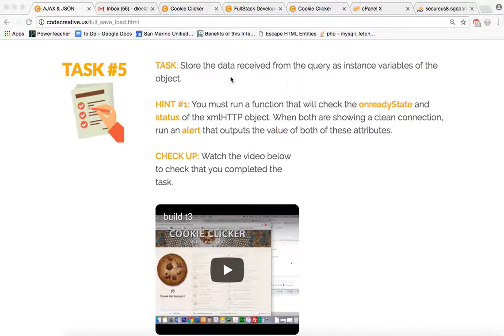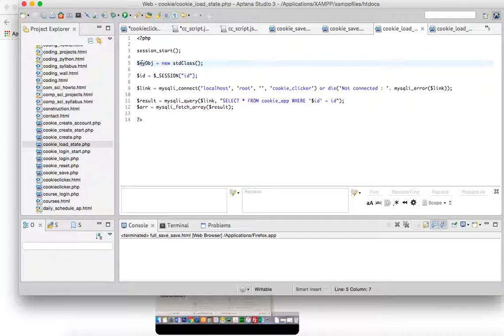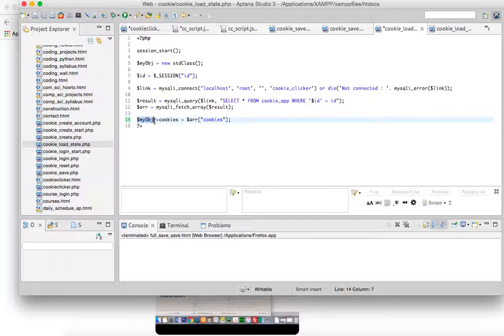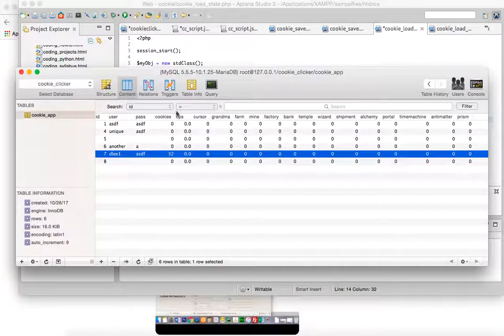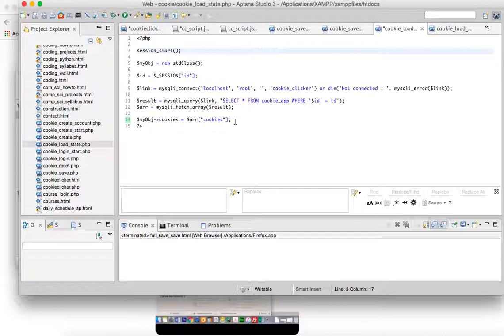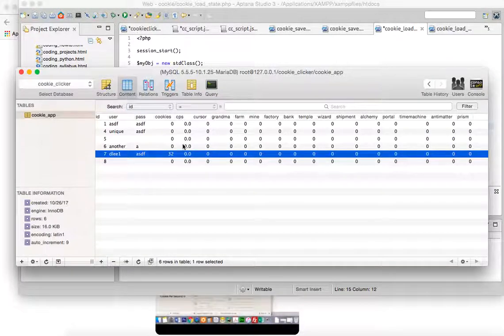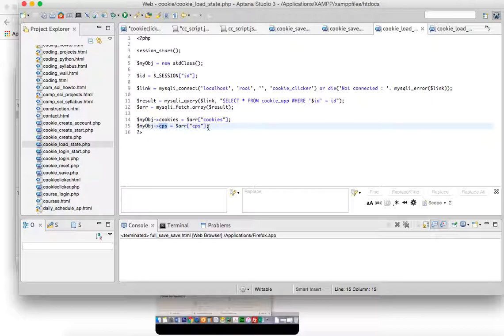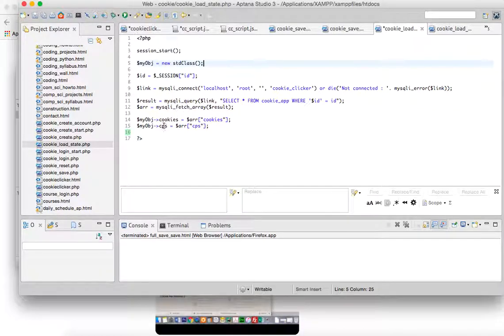T5 Store the data